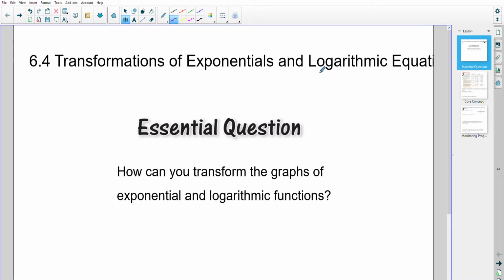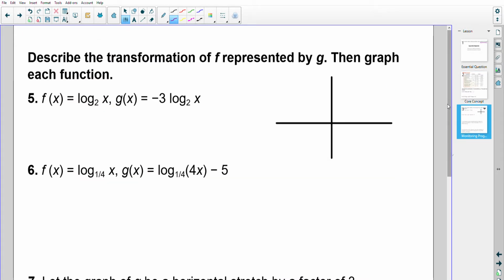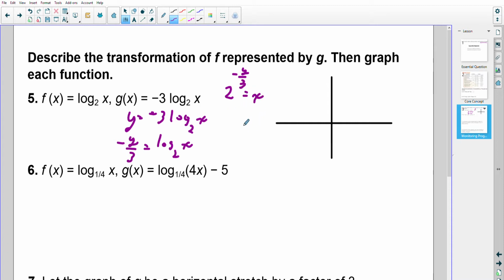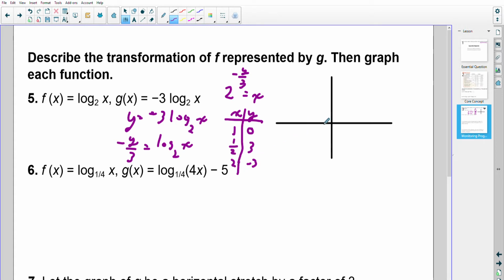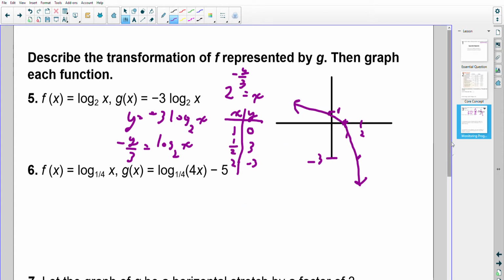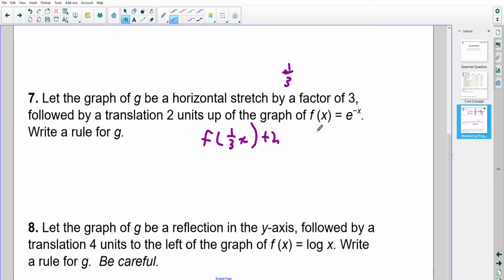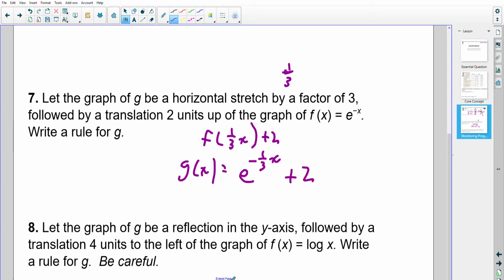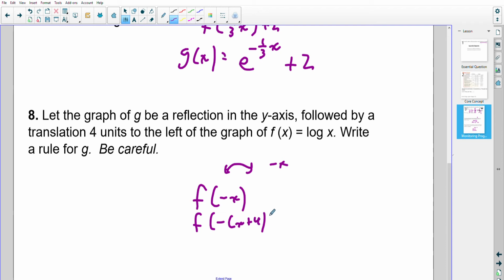6 4 b Transformations of Logs and g(x) with Transformations to f(x)